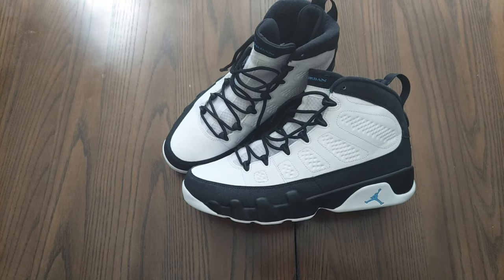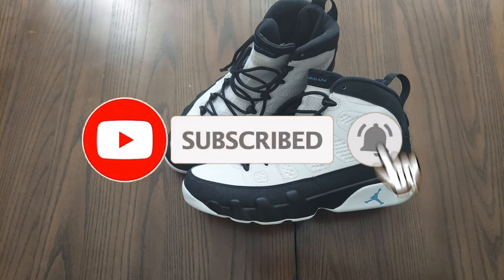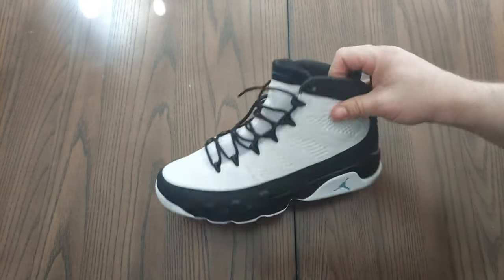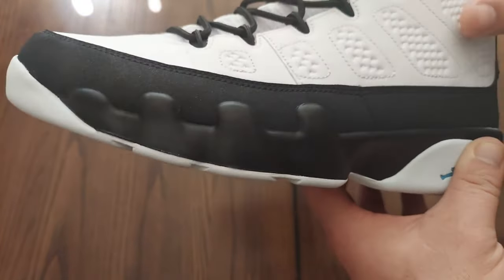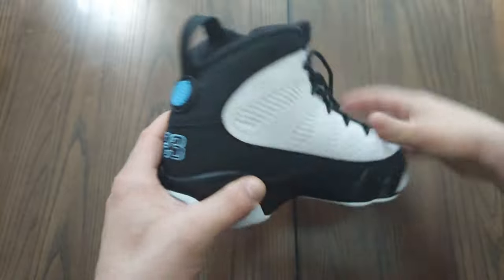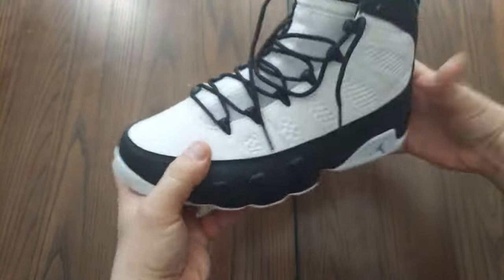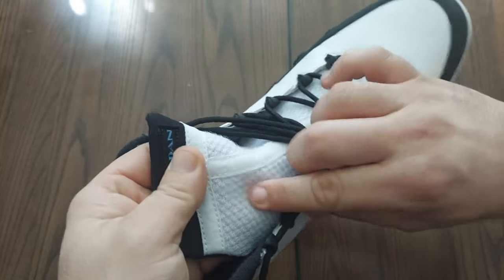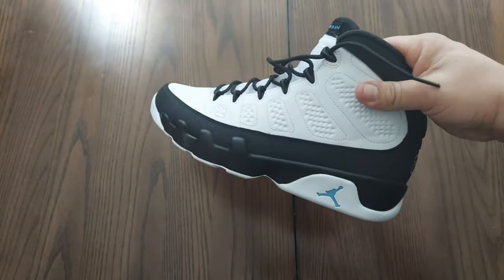Air Jordan 9 University Blue Sneakers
I review these Air Jordan 9 University Blue Sneakers by showing your what they look like.  I go over color scheme, toe cap, insoles, outsoles, laces, aglets, heel, sole, tongue and give my opinion and perspective on comfort as well.

It helps out the Channel and lets me know you enjoy the content.